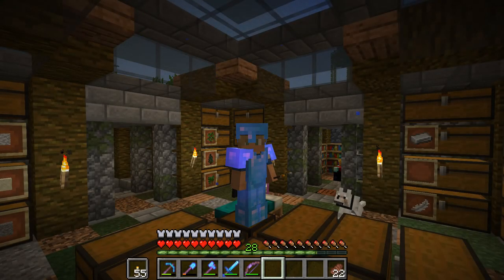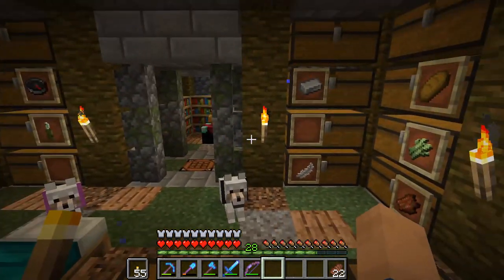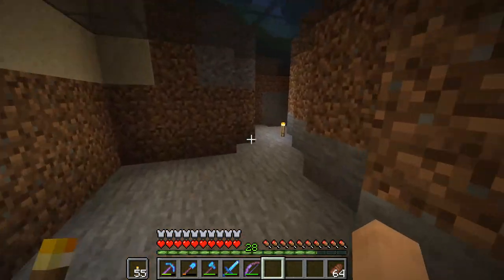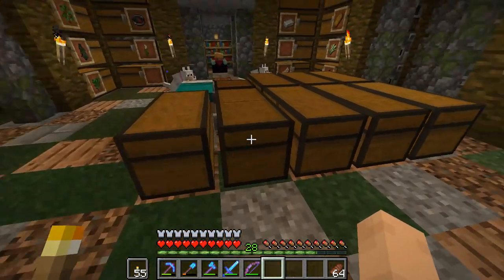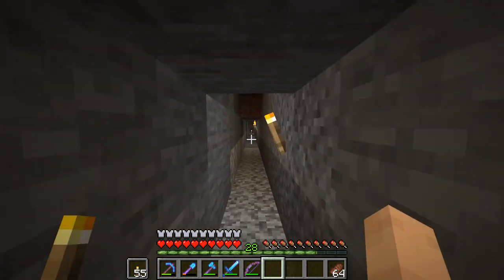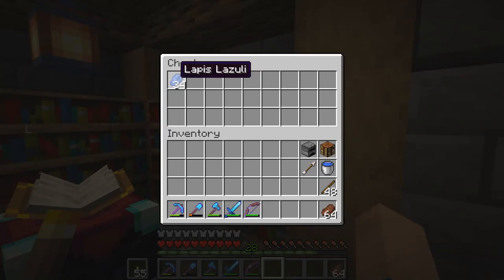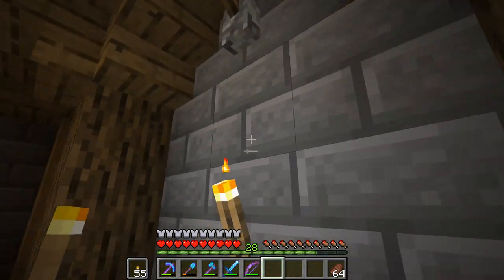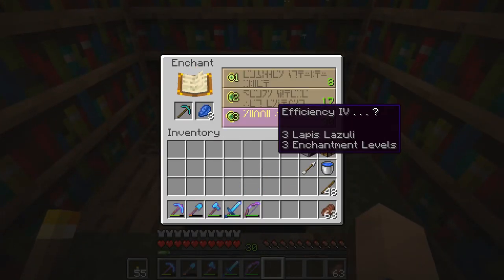Castle & Kingdom Design! - Minecraft 1.15 Survival Let's Play - Episode #10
Welcome to episode 10 of my Minecraft 1.15 survival let's play!

In today's episode I show off some projects that were done on live streams, but I also show you something amazing I have started working on!